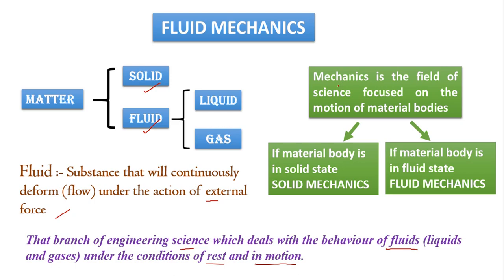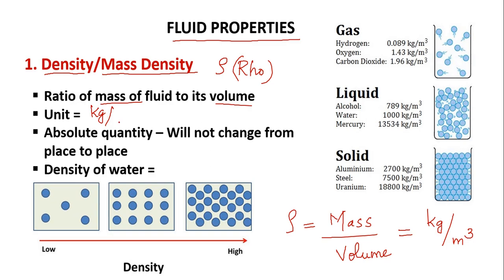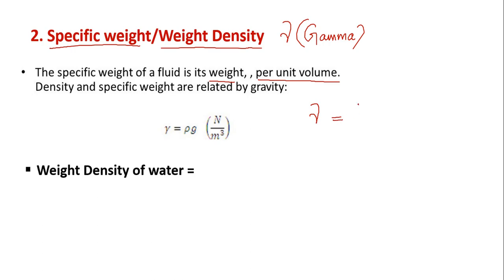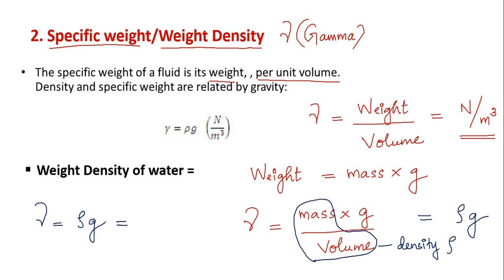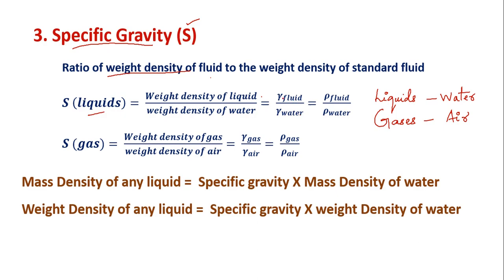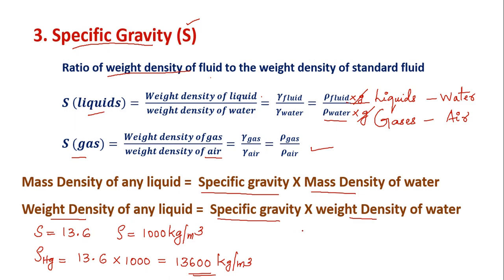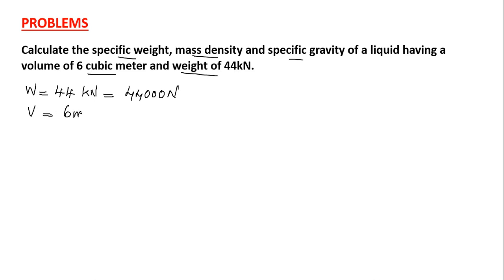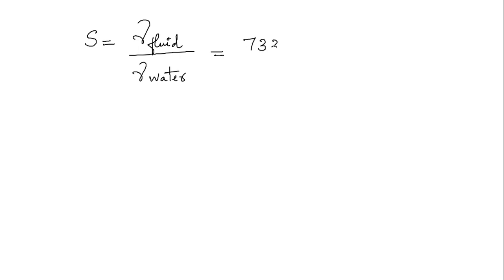Lecture_1|CET 203|Module I - Fluid Properties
This Lecture includes basic fluid properties.